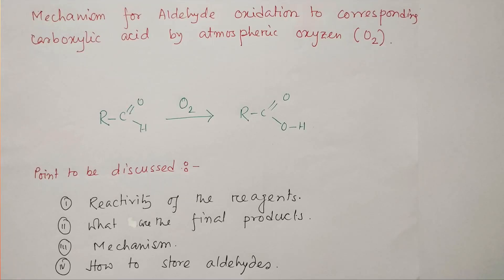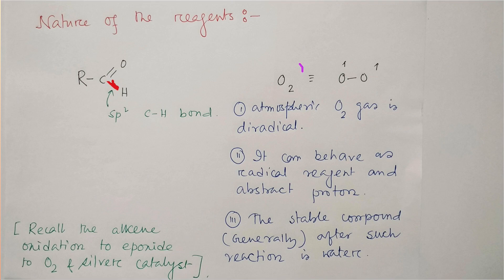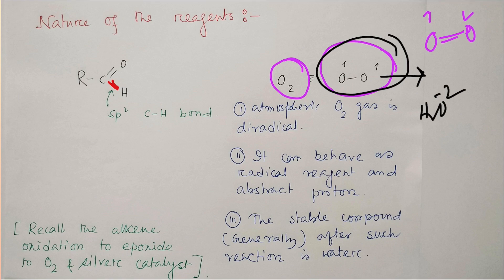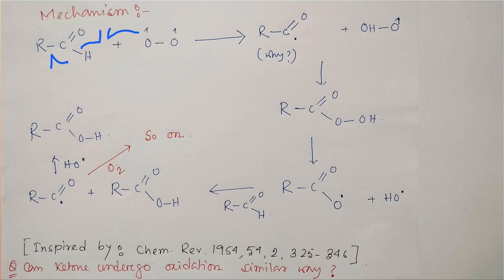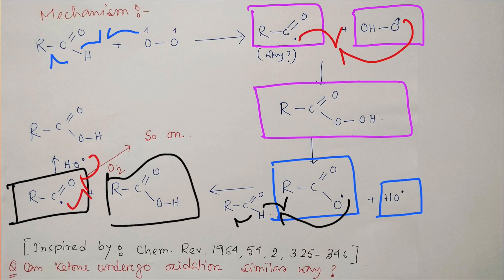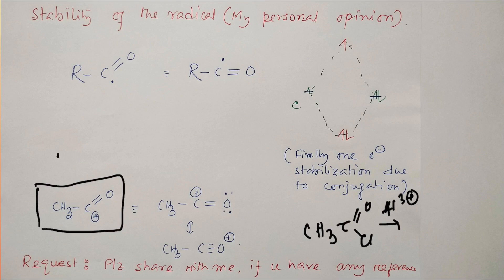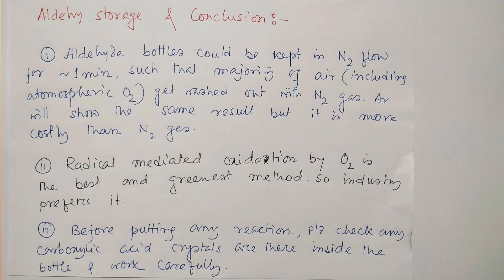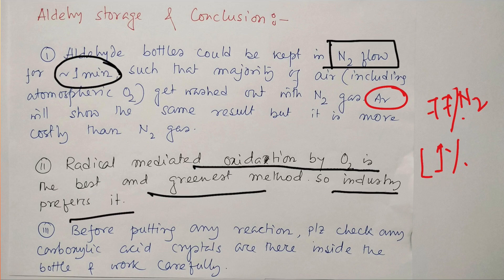Mechanism for Areal oxidation (O2) Aldehyde to Carboxylic acid by Dr. Tanmoy Biswas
Some related video's link .

For "Why Hypercongugation cannot stabilize carbanion (M. O. Theory Explanation), a comparative study." please click on the link "

For "Reversibility in Friedel Craft Alkylation vs. de-alkylation, MCQ & meta-selectivity with mechanism." please click on the link "

For "(L: 478) Singlet oxygen: preparation and chemistry: Effect of spin change on reactivity." please click on the link "

For "MCQ on Carvone oxidation: For exams like, BS-MS, IIT-JEE, NEET, IIT-JAM, CSIR-NET, GATE, etc exams." please click on the link "

For "MCQ-114: About Decalin system (for BS-MS, CSIR-NET, GATE, IIT-JAM, IIT-JEE, NEET, B.Sc, M.Sc etc.)." please click on the link "

For "MCQ about Oxidation by Peroxymonosulfuric acid (H2SO5): For exams like BS-MS, IIT-JAM, CSIR-NET, etc" please click on the link "

For "MCQ about Dakin Reaction: For exams like BS-MS, IIT-JAM, CSIR-NET, IIT-JEE, NEET, B.Sc, M.Sc SET etc" please click on the link "

For "Mechanism for Aldehyde oxidation to Carboxylic acid by O2 from Air." please click on the link "